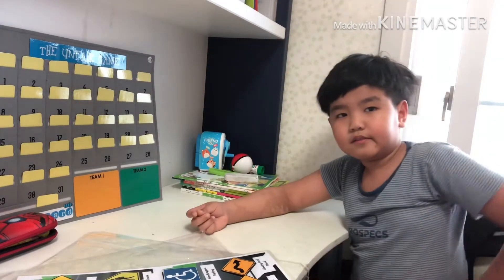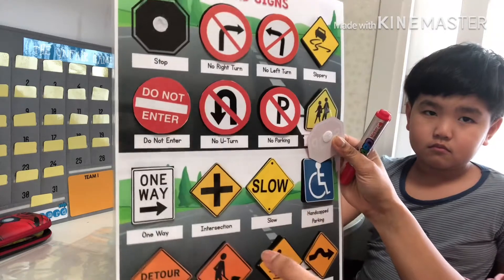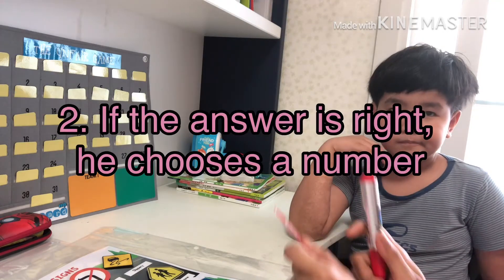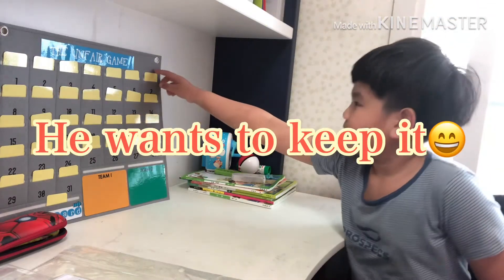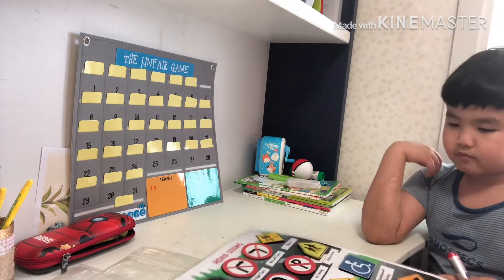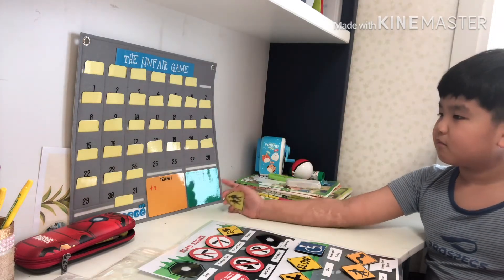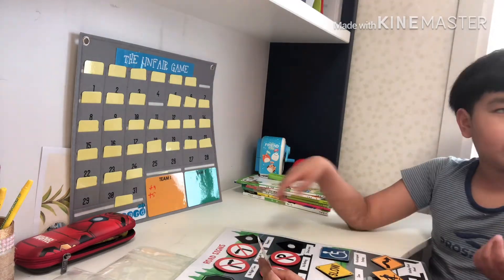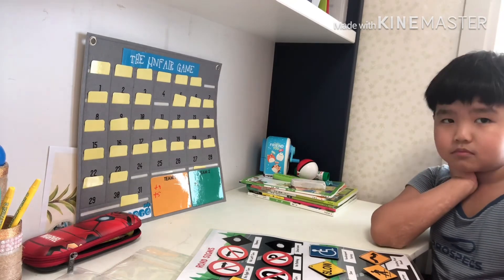Calssroom Games No. 4 unfair game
The Unfair Game adapted from a game I found online. I made a reusable game pocket for it.